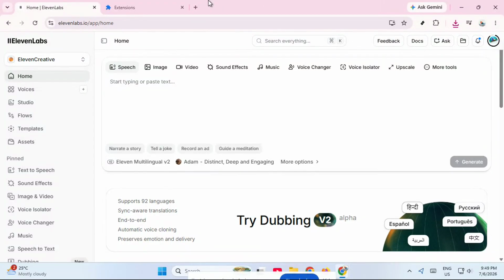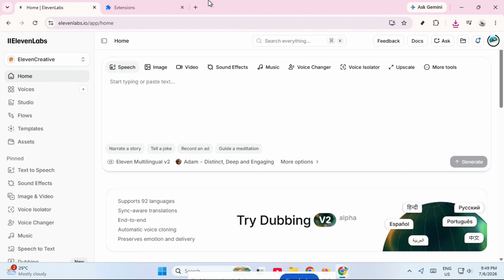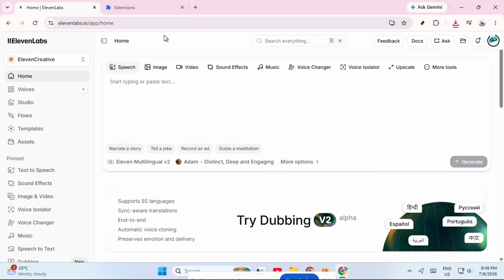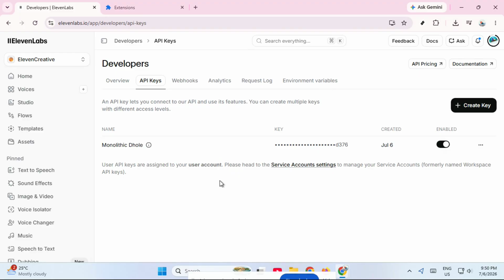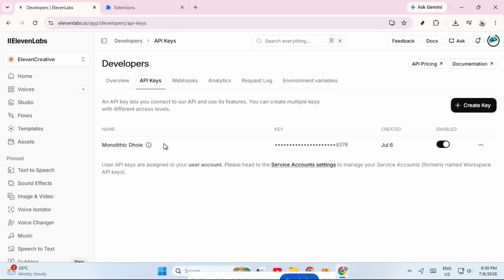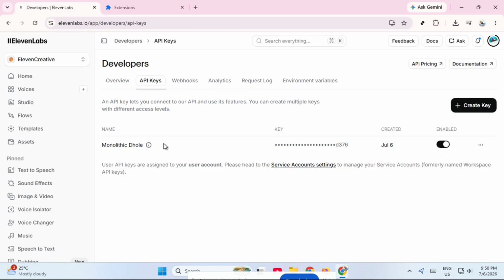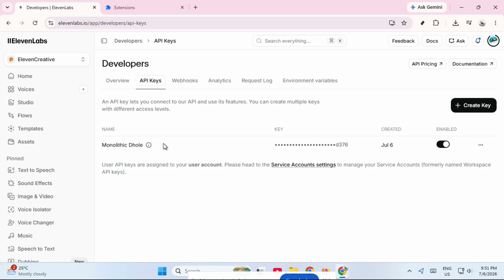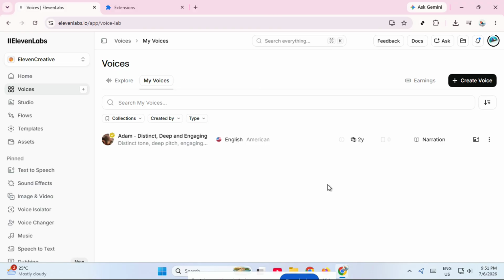Fix Elevenlabs Core Api Error Apierror [Easy Guide]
Learn how to fix ElevenLabs core API error apierror by checking your API key, ELEVEN_API_KEY environment variable, and voice ID.
This tutorial covers Status Code 401, voice_not_found, and how to verify voices with the ElevenLabs SDK.

🕚Timestamps:
0:00 Intro
0:23 Fix Status Code 401 API Key Issues
1:06 Check ELEVEN_API_KEY Environment Variable
1:42 Verify Revoked, Restricted, Or Expired Keys
2:18 Fix Status Code 400 voice_not_found
2:49 Use client.voices.get_all() To Verify Voice ID
3:25 Final Recap

✍️What You'll Learn In This Video:
• How To Fix ElevenLabs Core Api Error Apierror
• How To Resolve Status Code 401 Authentication Issues
• How To Check The ELEVEN_API_KEY Environment Variable
• How To Verify Revoked, Restricted, Or Expired API Keys
• How To Fix voice_not_found Errors In ElevenLabs
• How To Use client.voices.get_all() To Find The Correct Voice ID
• How To Match Voice IDs To The Correct Account
• How To Troubleshoot ElevenLabs SDK Errors Quickly

💡Pro Tips:
• Always test your API key in a clean environment before debugging deeper issues.
• Keep one active key per project so it is easier to track authentication problems.
• Copy the voice ID directly from the SDK output instead of typing it manually.
• If you rotate keys often, update your deployment secrets immediately after.
• Log API responses during testing so you can see whether the issue is authentication or voice selection.

🌐 Access ElevenLabs Here:
  elevenlabs.io